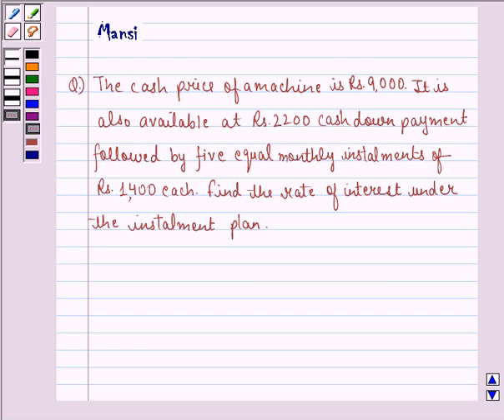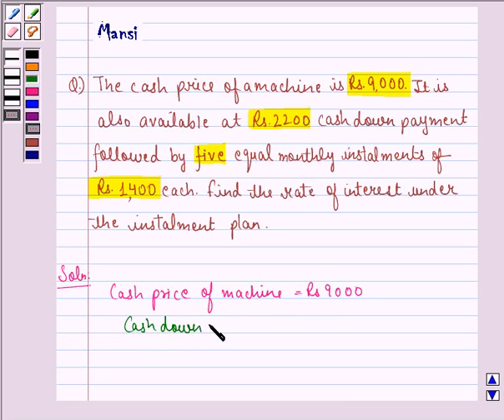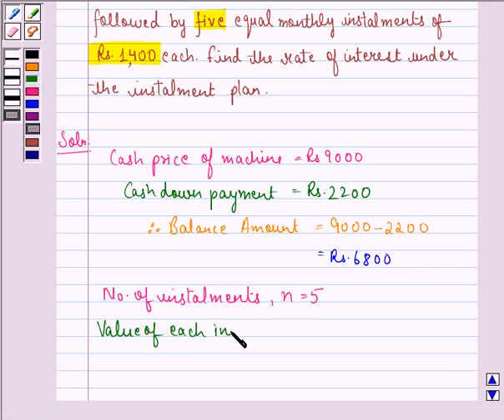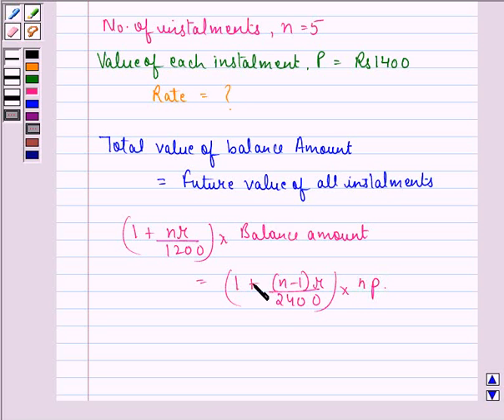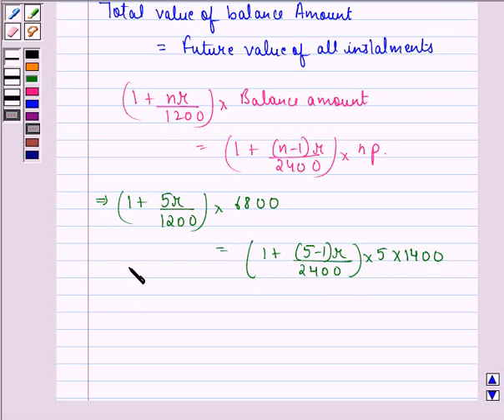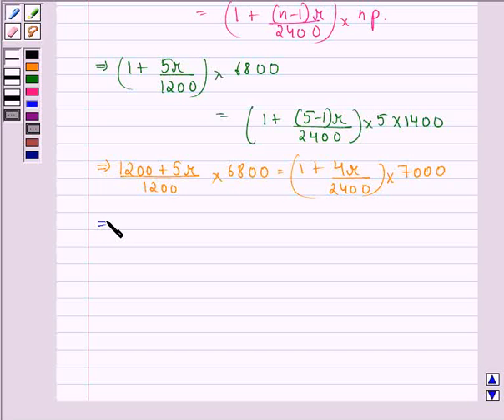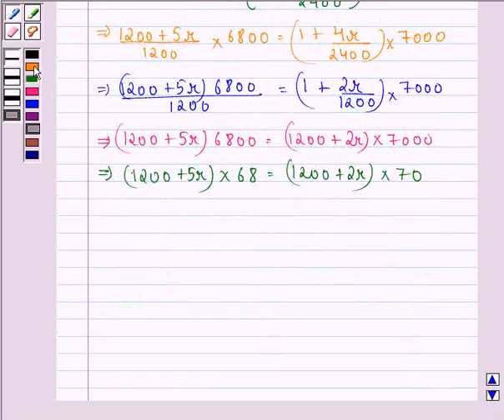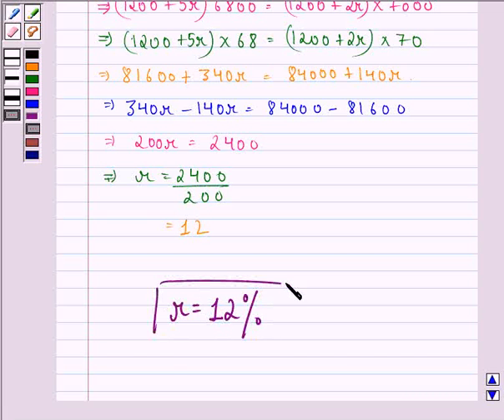Maths X CBSE OD A 2005 1 7